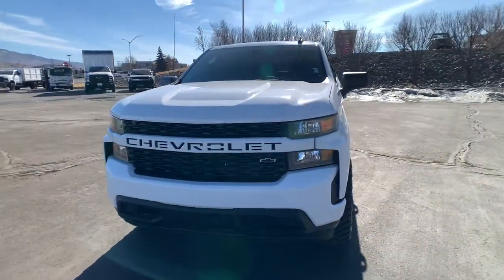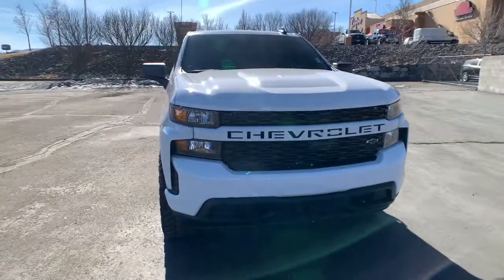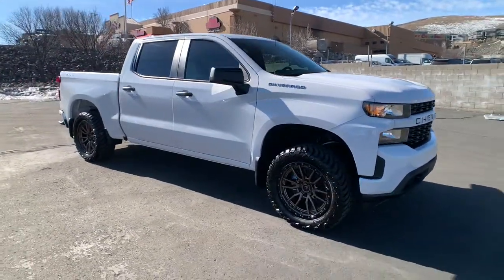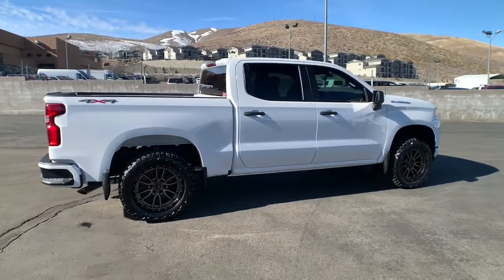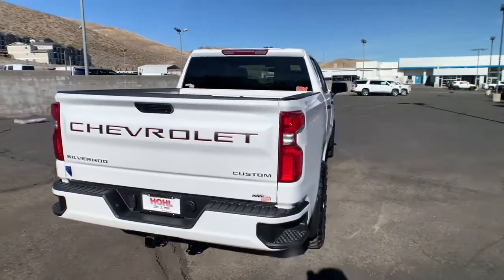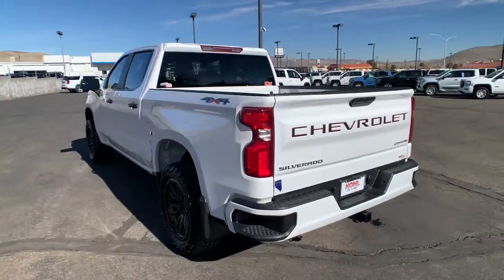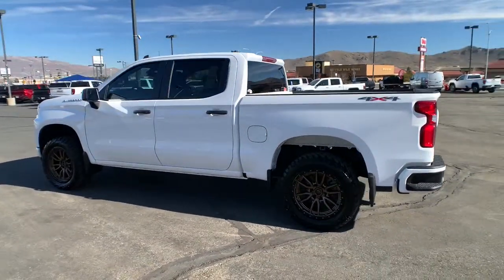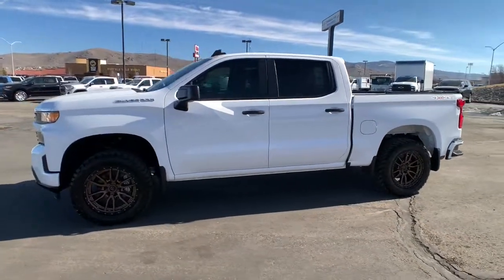2022 Chevrolet Silverado 1500 Reno, Sparks, Fernley Lake Tahoe, Mammoth, NV CC22107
Summit White New 2022 Chevrolet Silverado 1500 available in 3700 S. Carson Street, Carson City, Nevada at Michael Hohl GM. Servicing the Carson City, Reno, Sparks, Elko, Lake Tahoe, NV area.
2022 Chevrolet Silverado 1500 Custom - Stock#: CC22107 - VIN#: 1GCPYBEK7NZ115923

Summit White 2022 Chevrolet Silverado 1500 Custom 4WD 8-Speed Automatic 2.7L TurbobrbrRecent Arrival!
Preferred Equipment Group 1CX,3.42 Rear Axle Ratio,Auto-Locking Rear Differential,Wheels: 20 x 9 Bright Silver Painted Aluminum,40/20/40 Front Split Bench Seat,Cloth Seat Trim,10-Way Power Driver Seat w/Lumbar,Radio: Chevrolet Infotainment 3 System,SiriusXM Radio,Electronic Cruise Control,Electric Rear-Window Defogger,Color-Keyed Carpeting Floor Covering,OnStar & Chevrolet Connected Services Capable,120-Volt Instrument Panel Power Outlet,Underseat Storage (LPO),Deep-Tinted Glass,LED Cargo Area Lighting,EZ Lift Power Lock & Release Tailgate,Front Black Bowtie Emblem (LPO),Molded Black Splash Guards (LPO),Heavy Duty Suspension,Trailering Package,Rear 60/40 Folding Bench Seat (Folds Up),Chevrolet Connected Access Capable,Power Front Windows w/Passenger Express Down,Power Rear Windows w/Express Down,Remote Keyless Entry,Power Door Locks,Power Front Windows w/Driver Express Up/Down,Front Rubberized Vinyl Floor Mats,Rear Rubberized-Vinyl Floor Mats,Bluetooth For Phone,Remote Vehicle Starter System,Hitch Guidance,Body Color Grille,120-Volt Bed Mounted Power Outlet,Manual Tilt Wheel Steering Column,Single-Speed Transfer Case,Custom Convenience Package,Custom Value Package,Standard Tailgate,3.5 Monochromatic Display Driver Info Center,6-Speaker Audio System,Theft Deterrent System (Unauthorized Entry),Front Frame-Mounted Black Recovery Hooks,Wi-Fi Hot Spot Capable,Infotainment Package,Apple CarPlay/Android Auto,4-Wheel Disc Brakes,Air Conditioning,Electronic Stability Control,ABS brakes,Alloy wheels,Brake assist,Bumpers: body-color,Delay-off headlights,Driver door bin,Driver vanity mirror,Dual front impact airbags,Dual front side impact airbags,Front anti-roll bar,Front reading lights,Front wheel independent suspension,Fully automatic headlights,Heated door mirrors,Illuminated entry,Low tire pressure warning,Occupant sensing airbag,Overhead airbag,Overhead console,Panic alarm,Passenger door bin,Passenger vanity mirror,Power door mirrors,Power steering,Power windows,Radio data system,Rear reading lights,Rear step bumper,Rear window defroster,Remote keyless entry,Security system,Speed control,Speed-sensing steering,Split folding rear seat,Tilt steering wheel,Traction control,Trip computer,Variably intermittent wipers,Front beverage holders,Front Center Armrest w/Storage,AM/FM radio: SiriusXM,Premium audio system: Chevrolet Infotainment 3